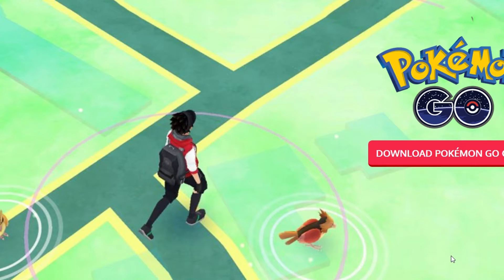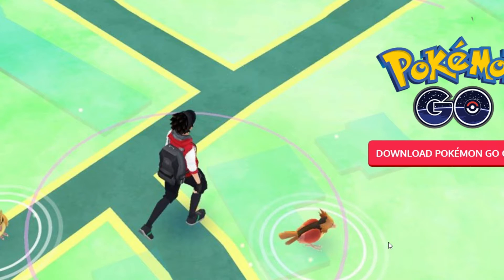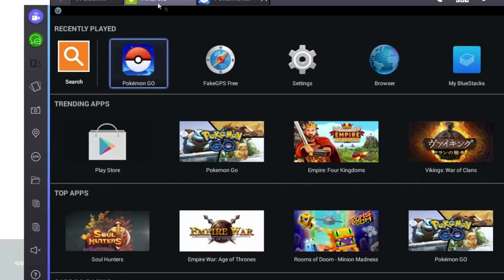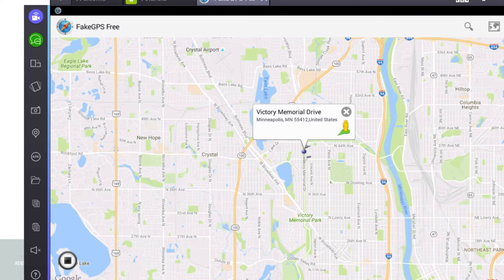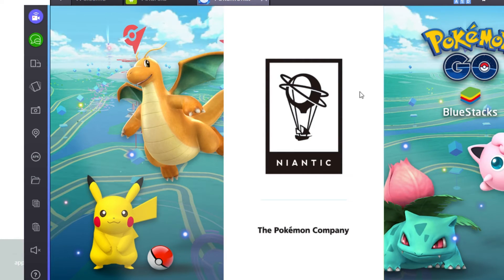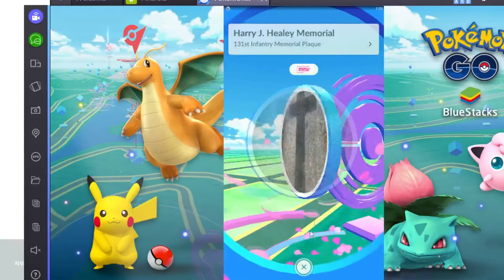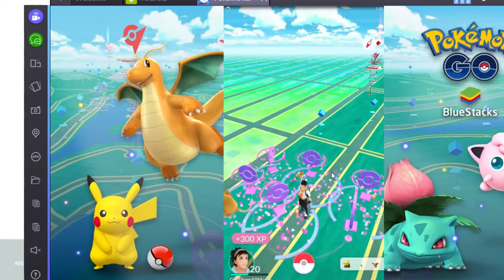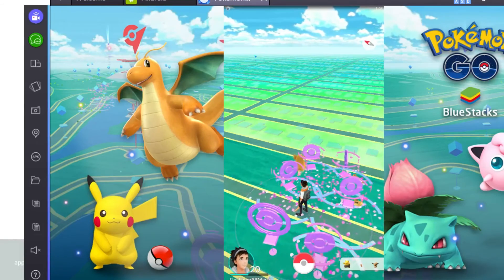How to install Blue stacks with pokemon go and walk with wasd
so today we made a quick video for u guys how to use blue stacks and walk with it here is the DL link for it

6 Pokestop Cordanates - 45°01'48.8"N 93°19'09.5"W